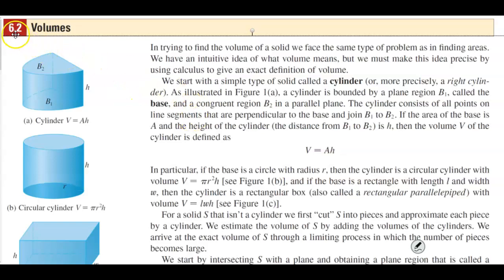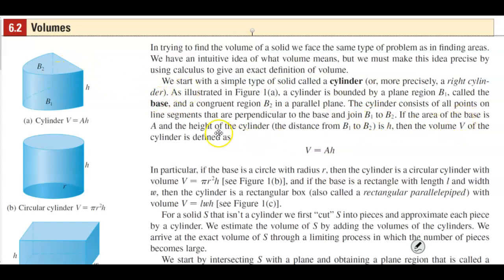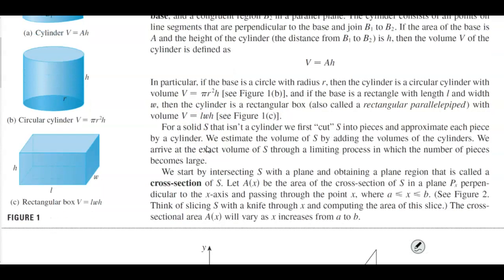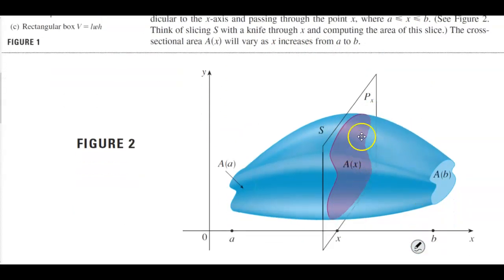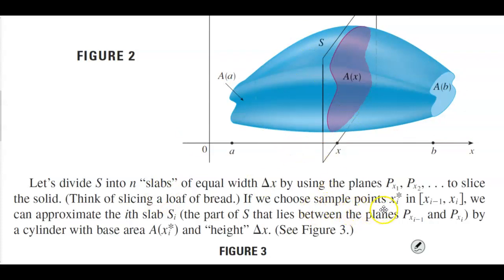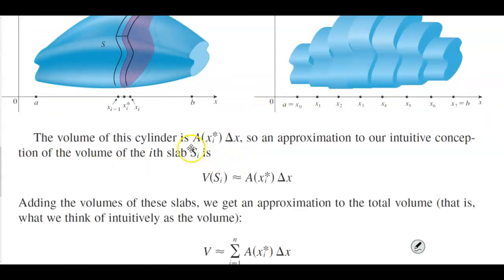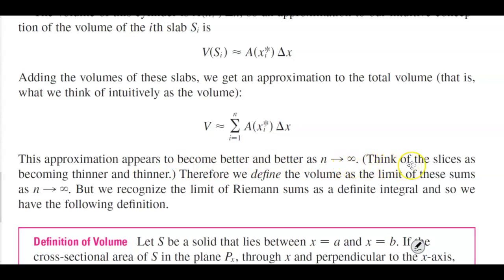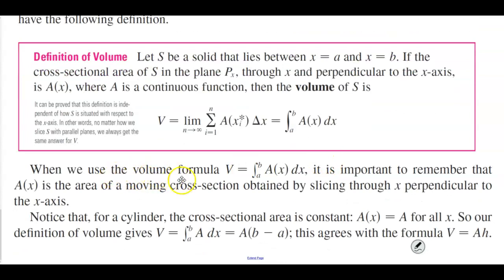6.2 Intro to Volumes